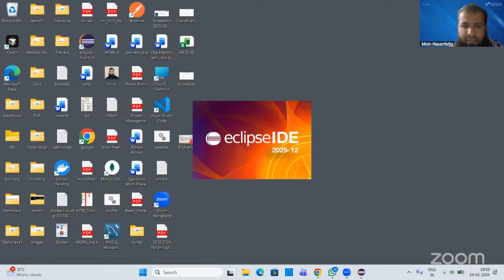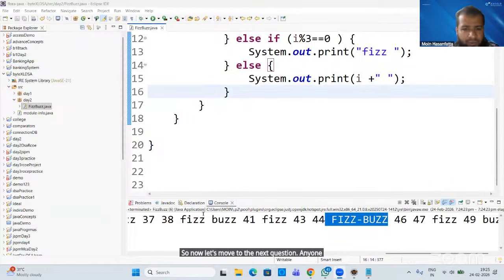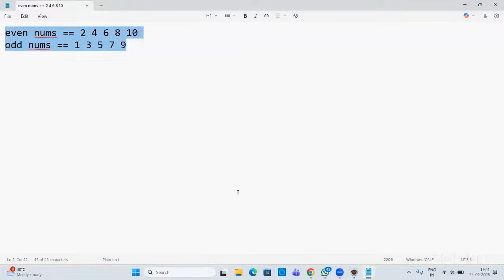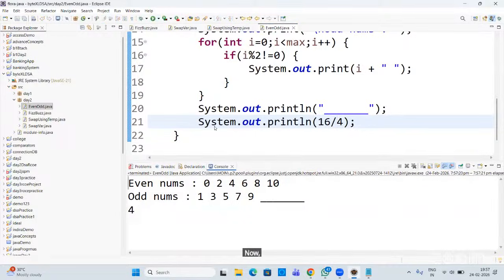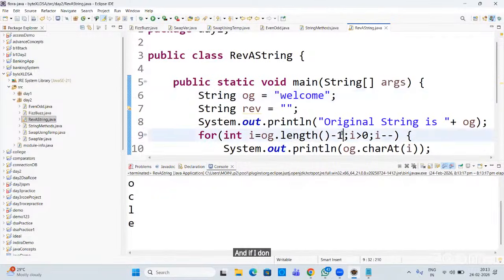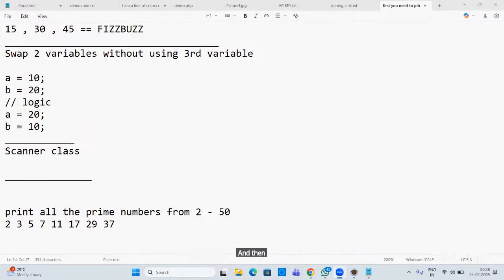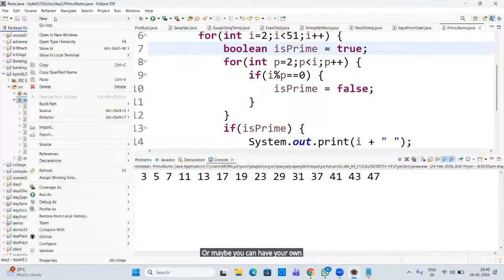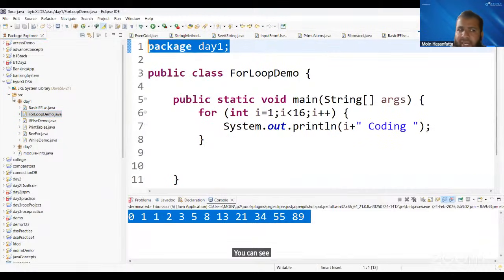SDP on Ace Coding Interviews: DSA Mastery with Java - Day 2